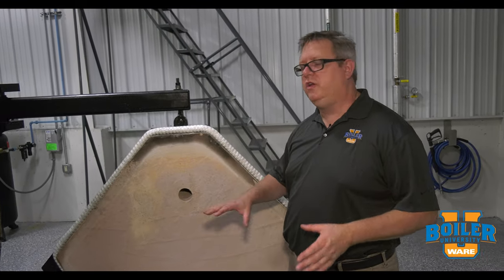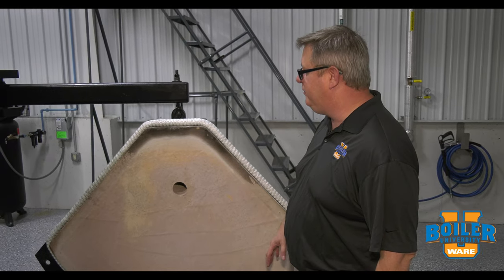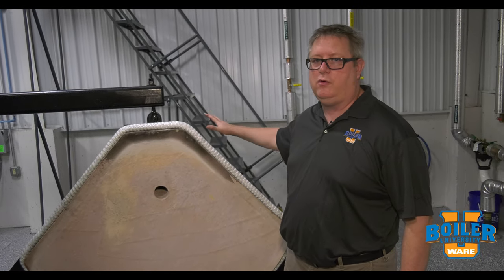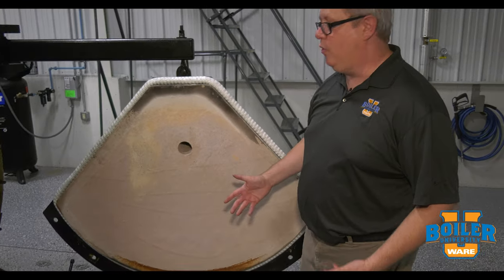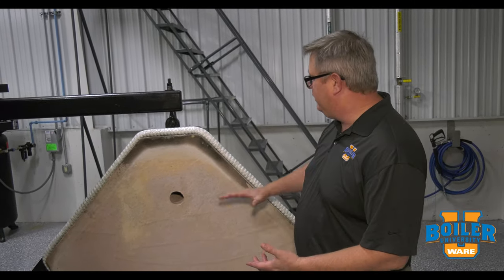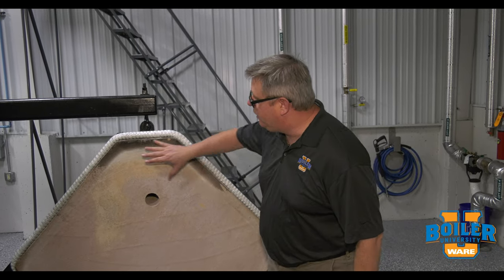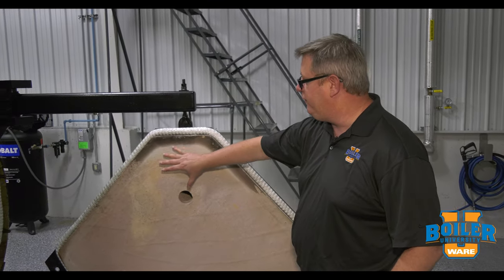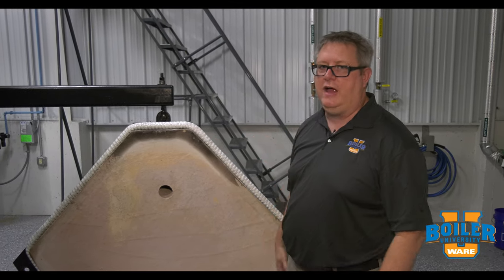Inspecting the Rear Boiler Door Refractory - Weekly Boiler Tips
Today on Boiler University's Weekly Boiler Tips, watch as Jude talks about inspecting the rear boiler door refractory and what to look out for. This is a large part of protecting your boiler from the heat inside so checking on it is critical. You can learn this and more at WARE's Boiler University.

We offer nationwide boiler rental. Get a quote within an hour!

4steamware.com - Purchase clever, steam industry themed t-shirts. All proceeds go to Kosair Charities.